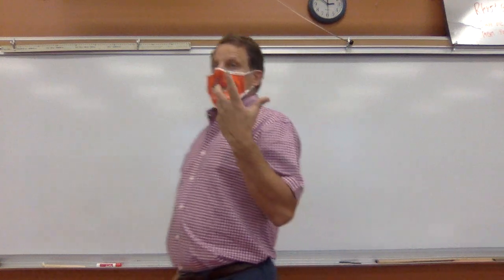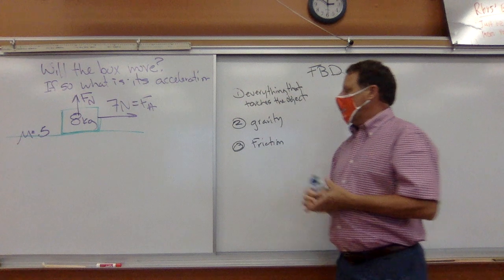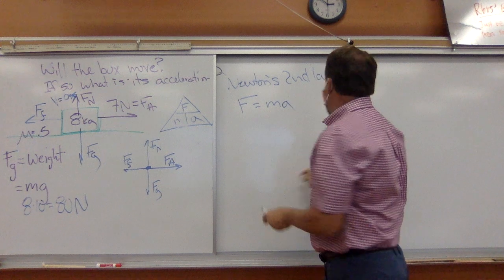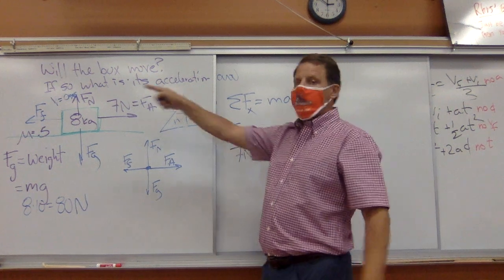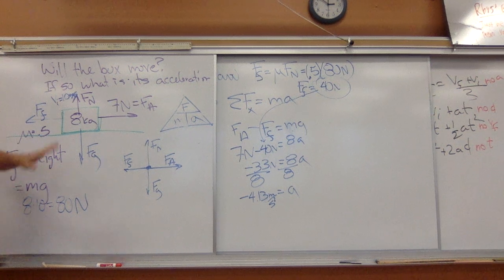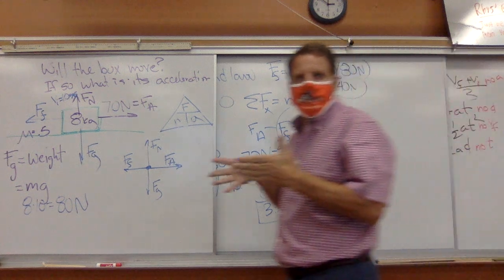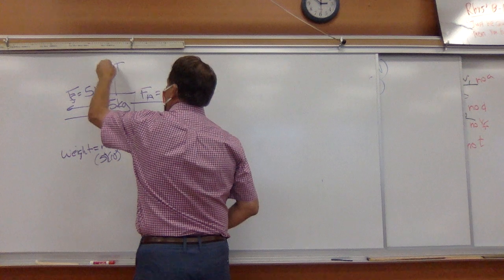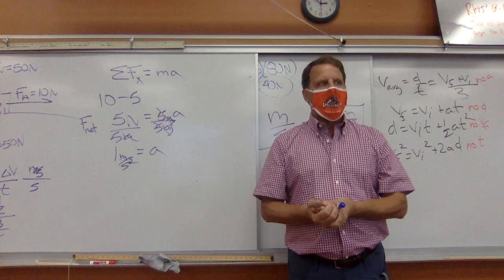Week 8 lecture